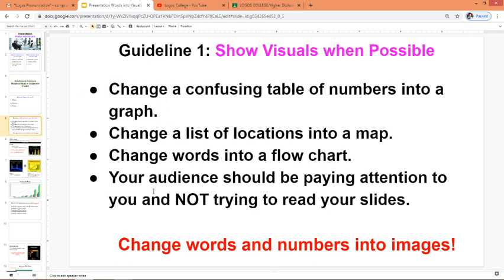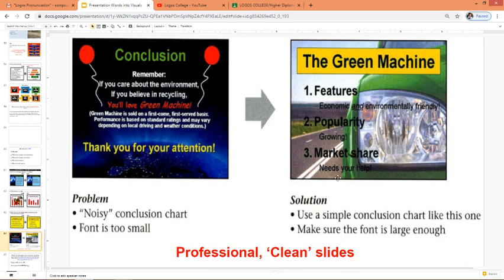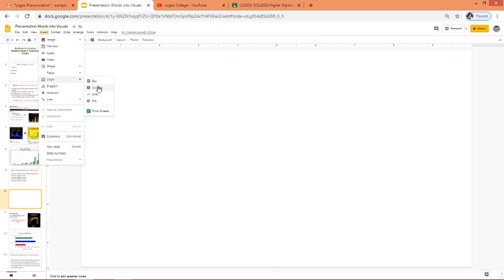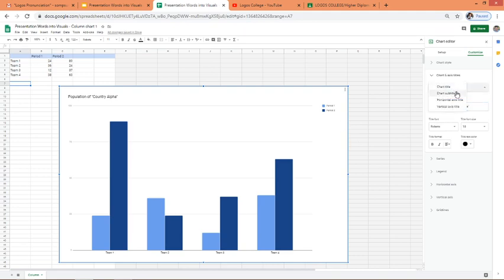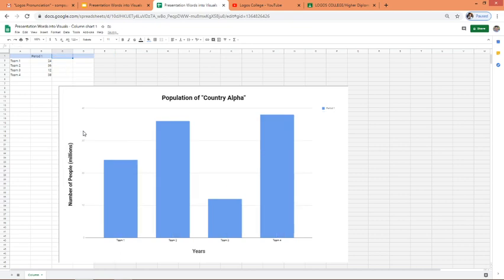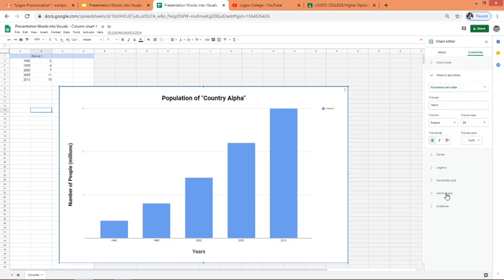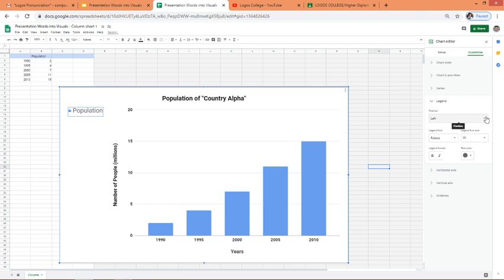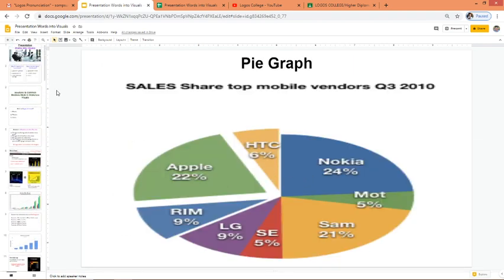Presentation Visuals (Part 6)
Speaking of Speech